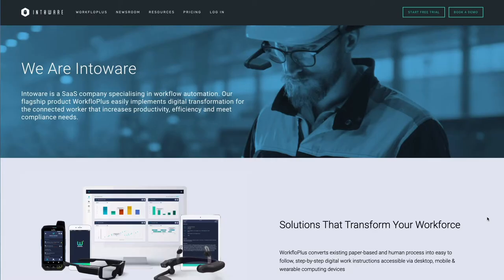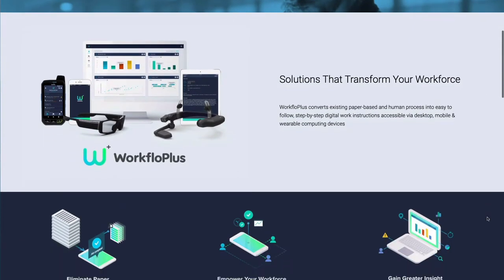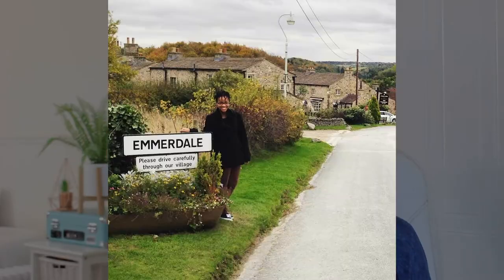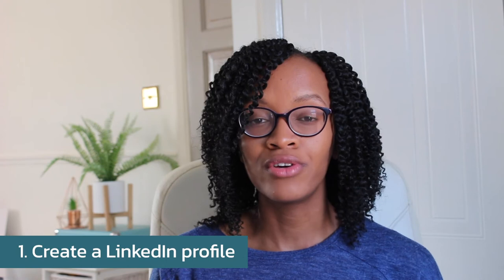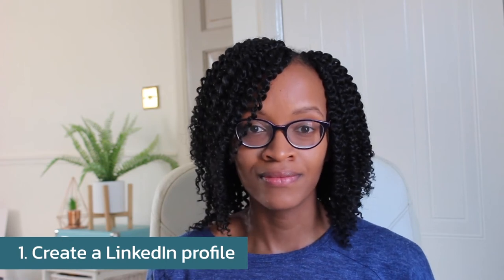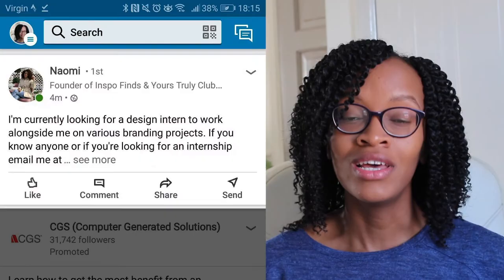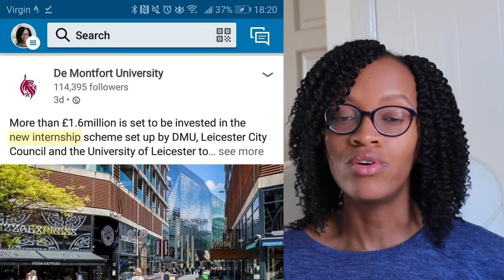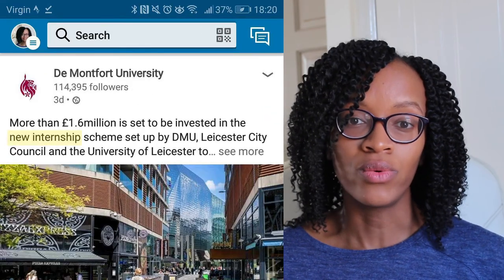Land your first design internship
Internships are an excellent opportunity to test out your skills on real projects, gain insights to career paths and build your professional network. In this video I share tips on how to land your first design internship.

🍎 Mentoring

If you’re looking for support with reviewing your portfolio, preparing for interviews, career growth or an insight into UX design you can book a mentoring session with me